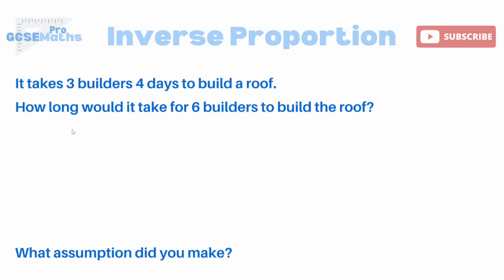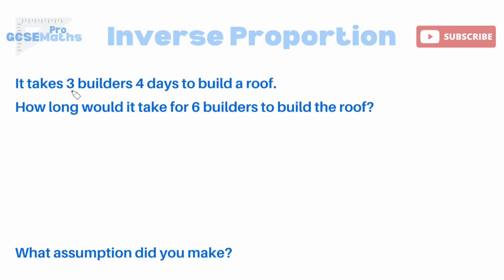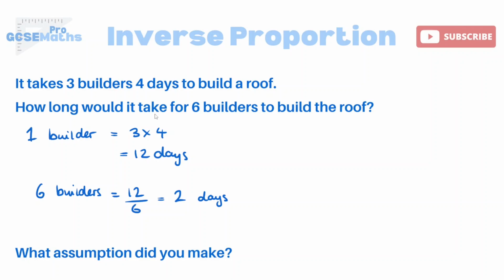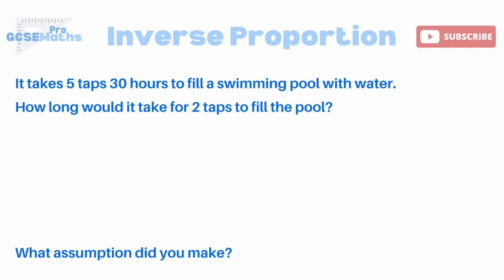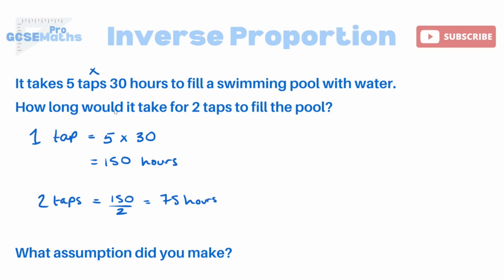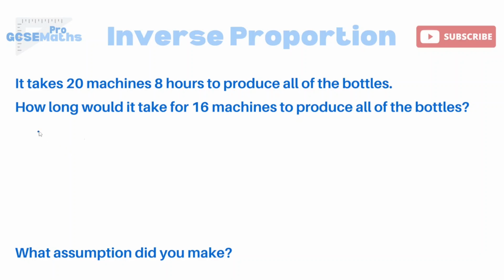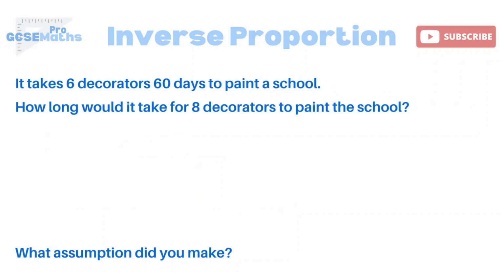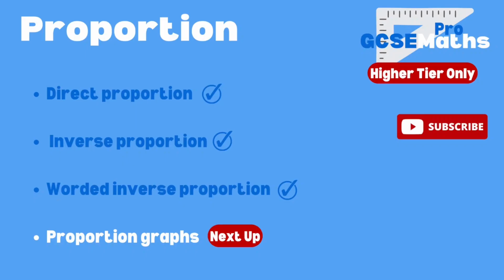Worded Inverse Proportion & Rates - Part 3 | GCSE Maths Pro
In this video we go through the third part of proportion which is specifically worded inverse proportion and rates of work. This is where we use the logic of inverse proportion to figure out problems such as if it takes  for 5 taps to fill a pool, how long would it take for 2 taps to fill the pool. You do not need to have seen the first 2 videos to watch this one. This also includes answering the part b question about what assumptions we make.

Questions:
0:00 Introduction
0:19 Q1. 3 builders take 4 days to build a roof, how long would it take 6 builders?
4:09 Q2. 5 taps take 30 hours to fill a pool, how long would it take 2 taps?
5:45 Q3. 20 machines take 8 hours to produce bottles, how long would it take 16 machines?
7:22 Q4. 6 decorators take 60 days to paint a school, how long would it take 8 decorators?